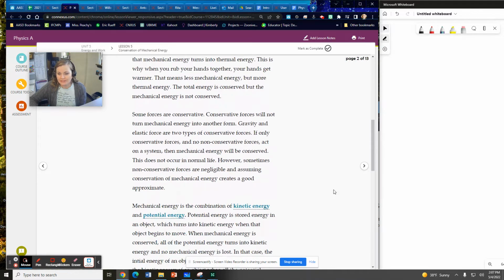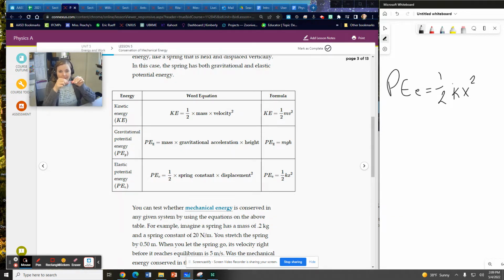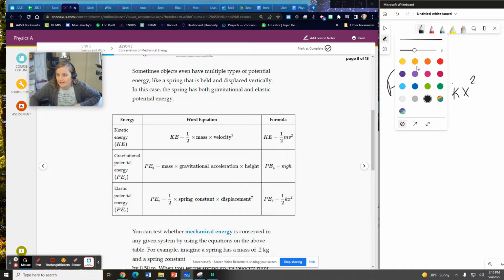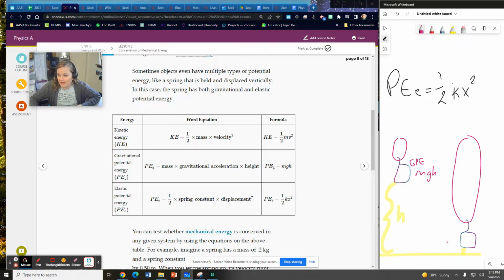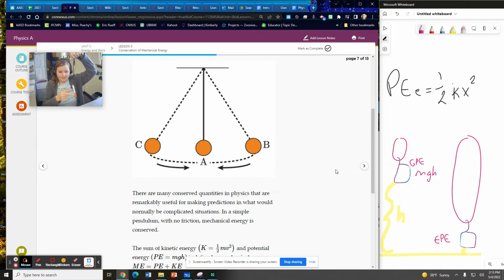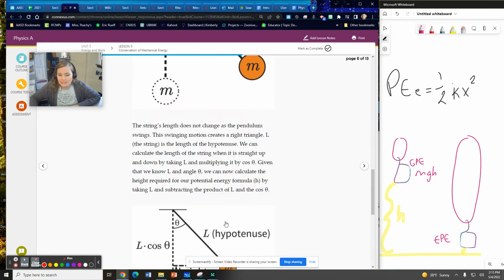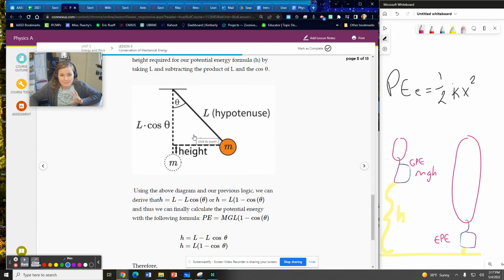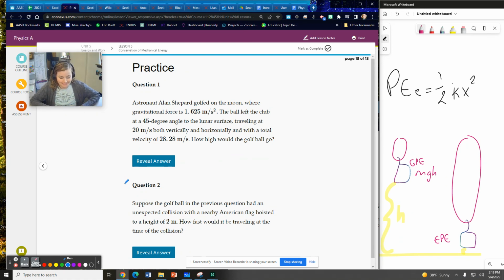WCA Physics A: Unit 5, Lesson 5--Conservation of Mechanical Energy